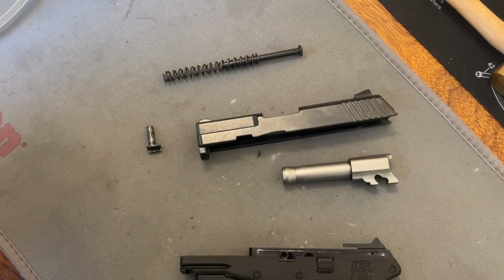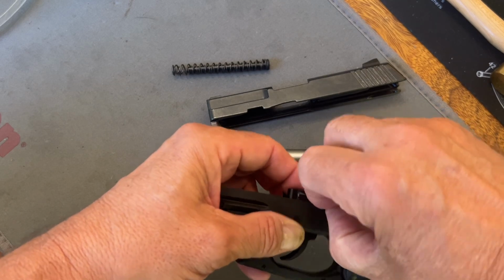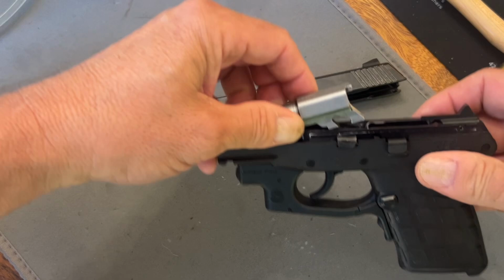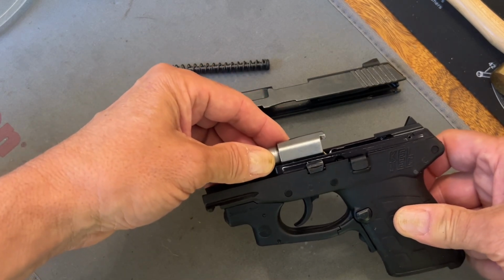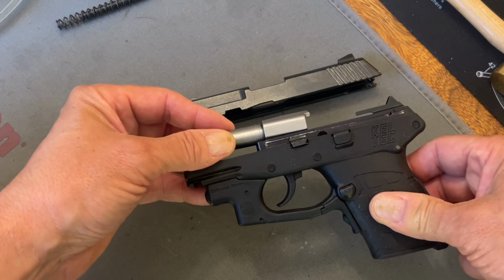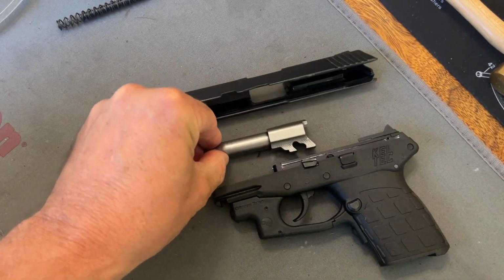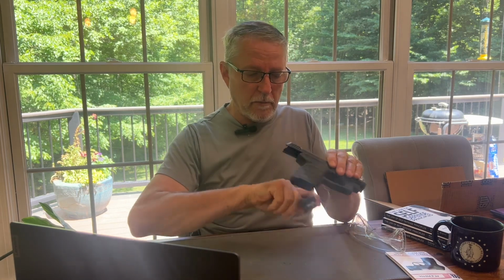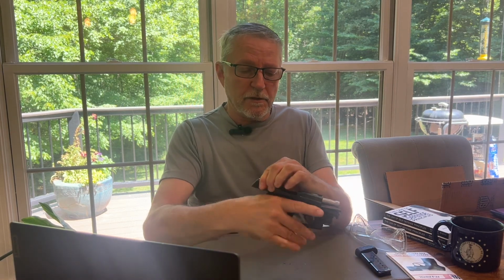SDI FTH 223 Module 2 Assignment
This week’s assignment asks us to identify a hammer-fired handgun that we aren’t intimately familiar with.  We are directed to conduct outside research and discuss what could cause failures to feed, lock and unlock in this design.